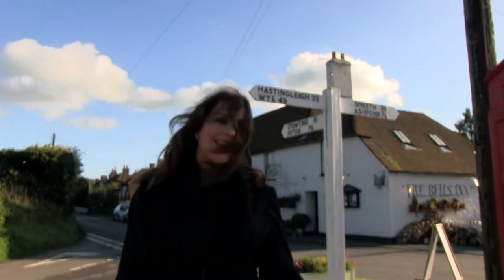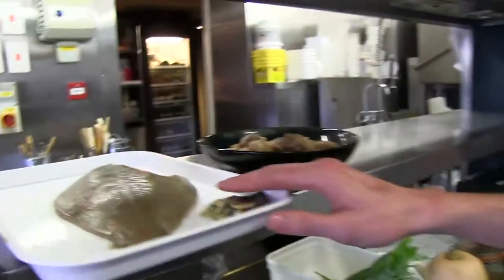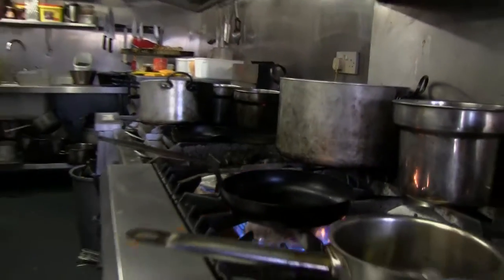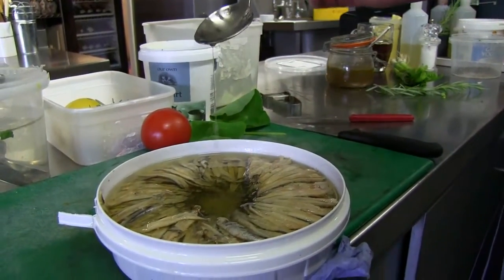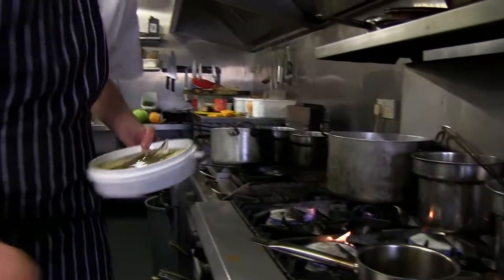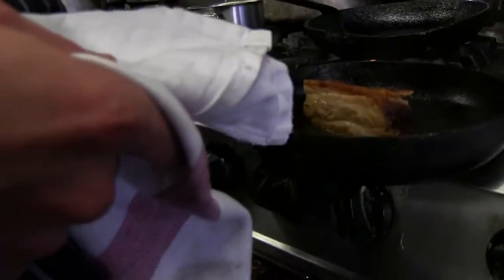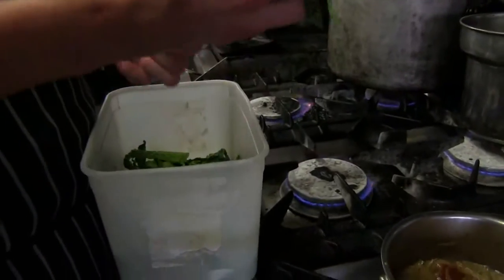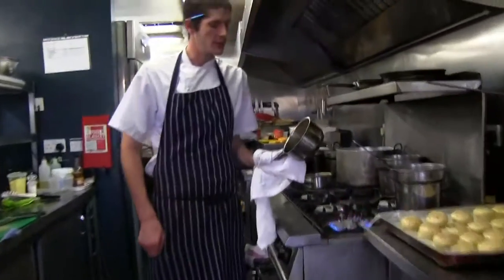Plaice & Pork Belly from The Five Bells Inn Brabourne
A wonderful recipe from the award winning pub 'The Five Bells' in Brabourne, Kent. Winner of Kent Life Pub of the Year 2013. Featuring an unusual but delicious combination of Plaice and Pork Belly with Cabbage and Butternut Squash with a sauce of shallots anchovies beer chestnuts tomatoes and spring onions. Presented by Malissa Whitehouse and featuring Head Chef Scott Wanstall.